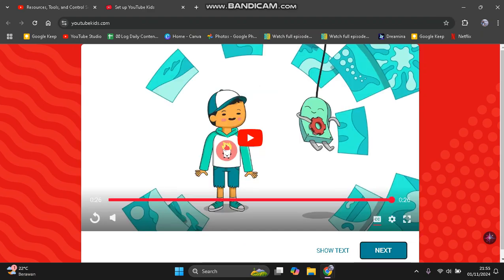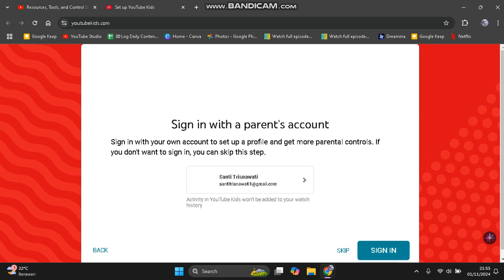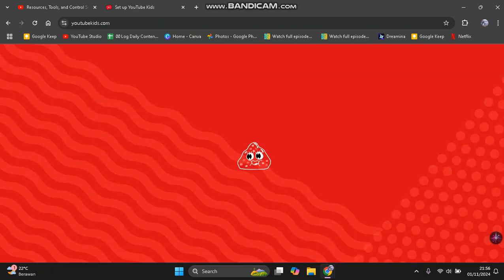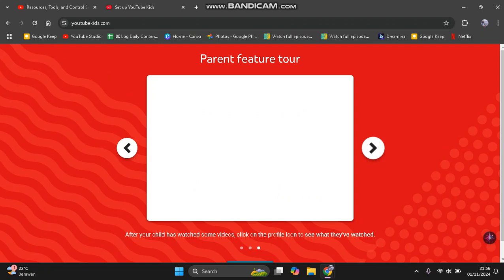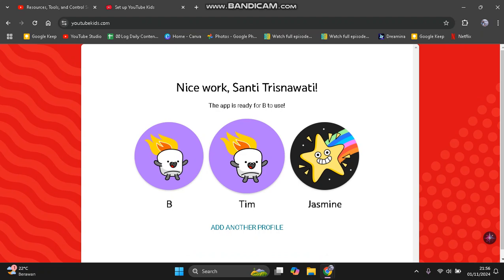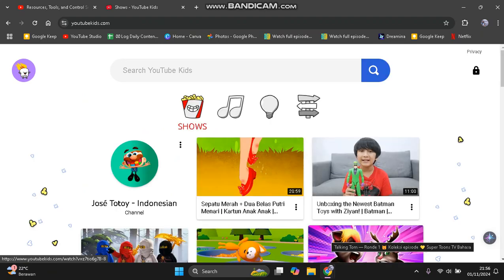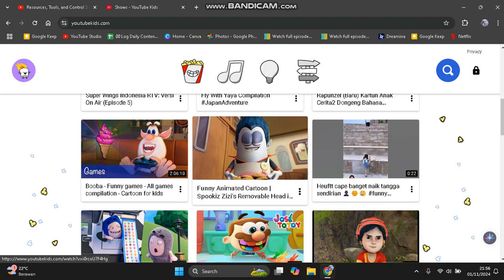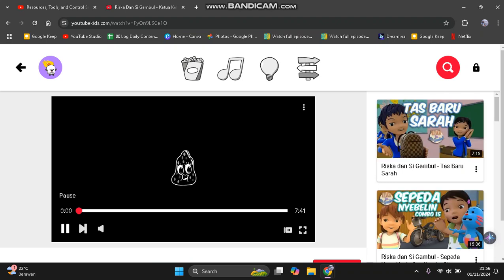💲 BEGINNER: Tutorial for Watching YouTube Kids on PC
Want to enjoy YouTube Kids on your PC? This tutorial will guide you through the simple steps to set up and watch YouTube Kids on your computer